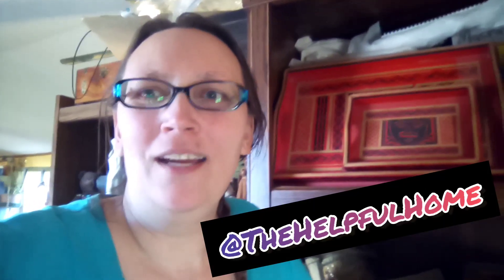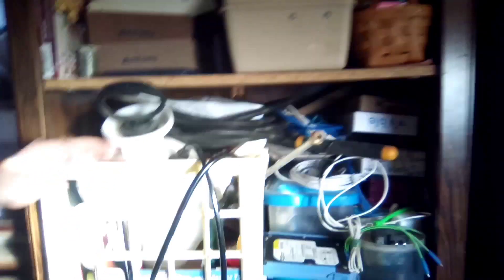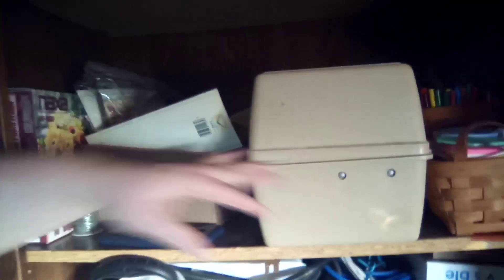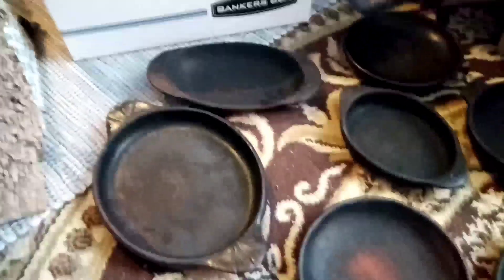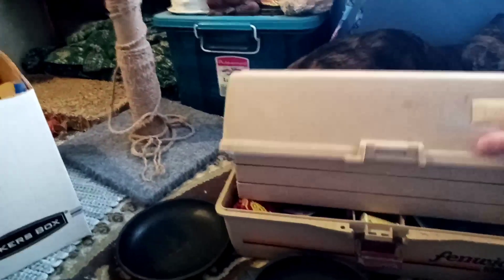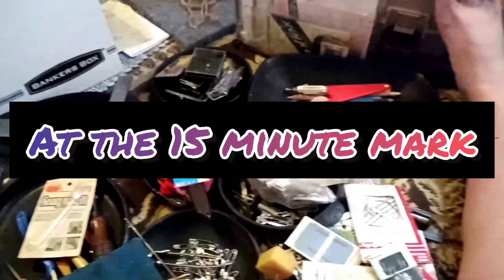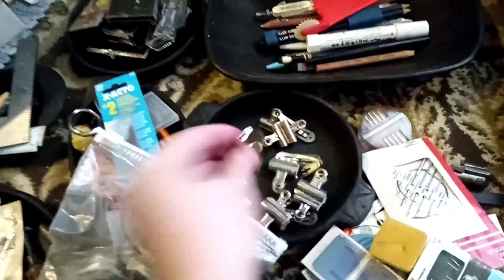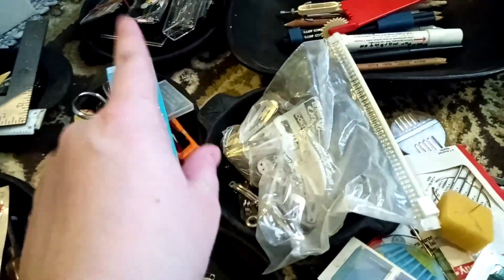Sewing Stuff for a Butterfly Organizing Style - Tiny Tidy Tuesday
In this video, I'm sharing how I organize my sewing tools using a butterfly organizing style. This style is perfect for small spaces, and it's super tidy and usable! Great for the visual macro (large category) organizer, but easily translated into micro categories if you are more of a bee organizing style.

If you're looking for a way to organize your sewing supplies using a visual style, then check out this video! This style is perfect for small spaces, and easy if you want to do your own Tiny Tidy Tuesday! Plus, it's a great way to get your sewing space looking stylish and modern! I cleaned off an entire shelf in my entry way, and made my supplies easily accessible in the area that I store my fabric and other sewing project materials.

Kitchen stuff I love:
Dish Drying Rack
Bar Mop Blue
Bar Mop Yellow
Dish Brush Set, 1 of each that I use

In the garden department:
The Backyard Orchardist
Similar to my triangle weeder
Captain Jack's Dead Weed Brew
Saker Hedge Trimmers
Peony Loops

Household and Laundry:
My dehumidifier
Portable Ceiling Fan
Wooden Hangers
Wooden Pants Hangers
Kuppet Washing Machine